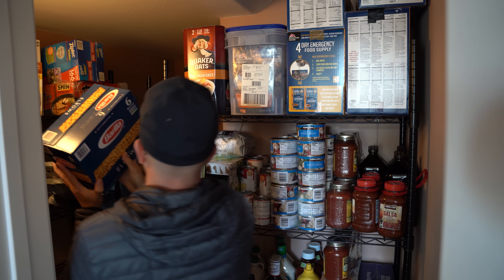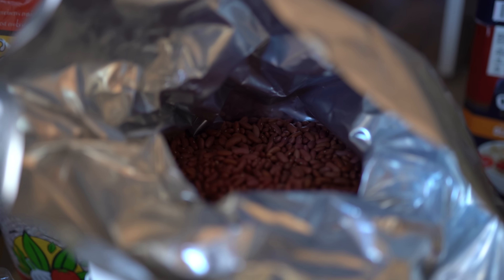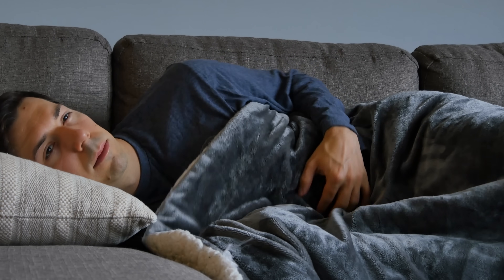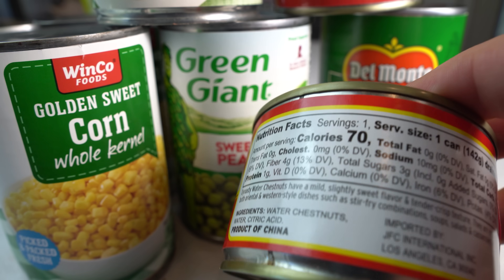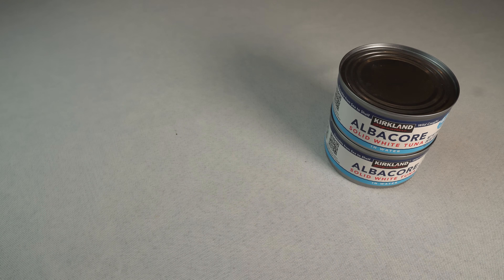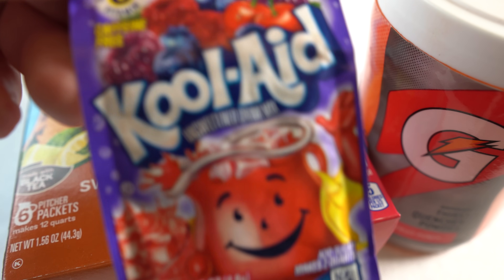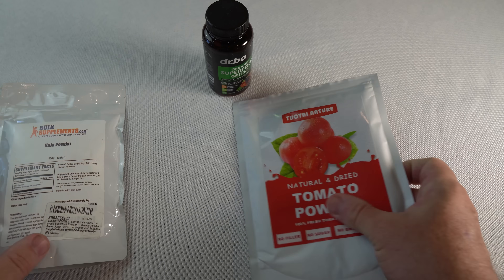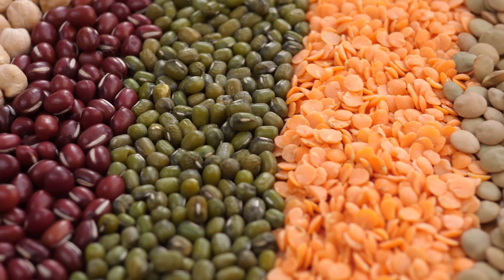10 Foods That Give You The Most Bang for Your Buck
Are you sure you have all these crucial prepper pantry food items that will be critical for survival?  In this video, we'll cover the often overlooked (and crucial items). Download the Start Preparing! ... Start your preparedness journey